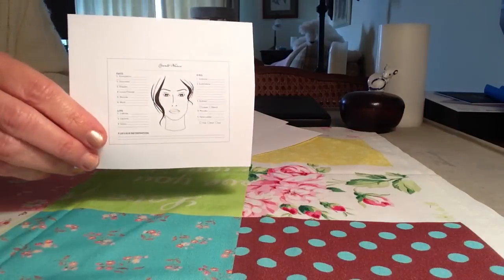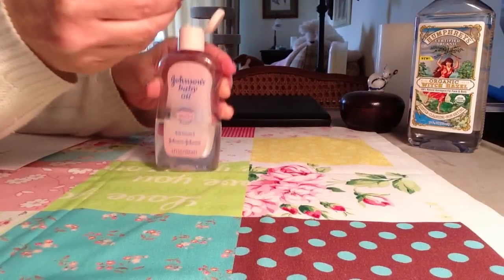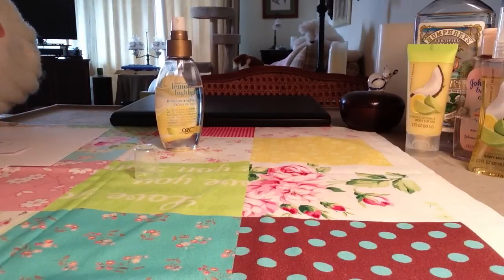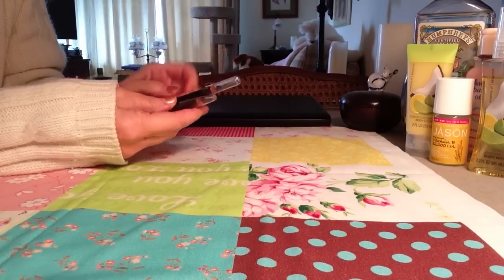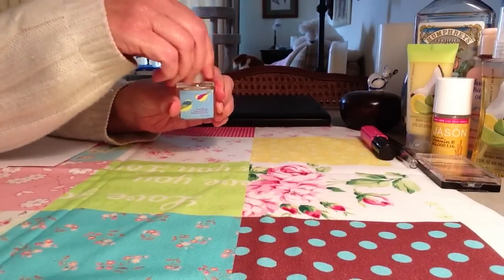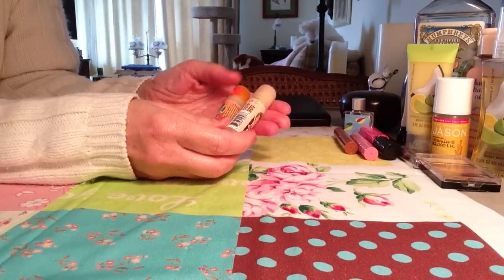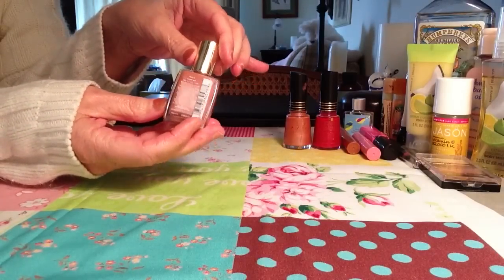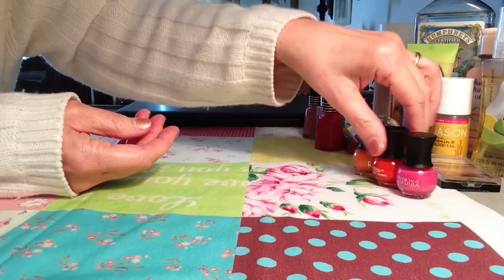ASMR Roleplay, beauty supply shop; soft spoken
Showing you some favorite makeup, lotions, nail polishes, etc.  Inspired by one of my favorite ASMRists, Starlight Whisper.  If you love makeup videos, check out her channel.

 I've had some requests for this so I hope you like it,,, please let me know! I appreciate all comments, thank you!    xoxo miss elle